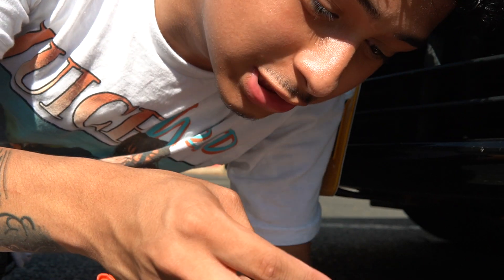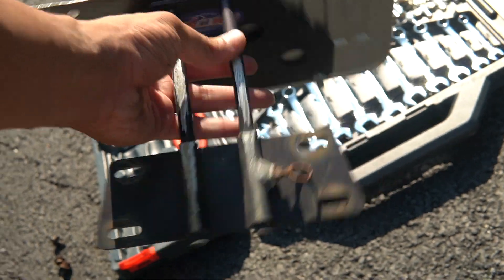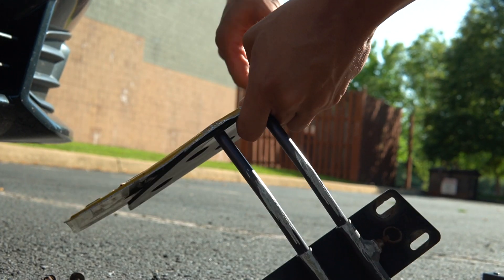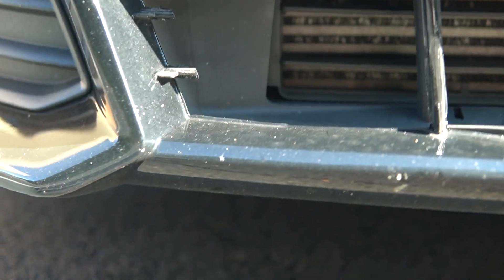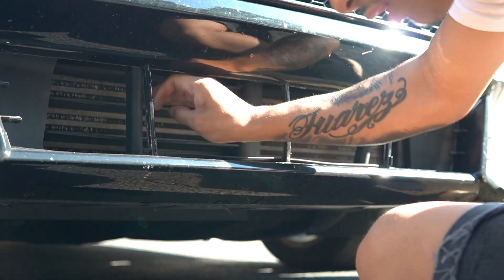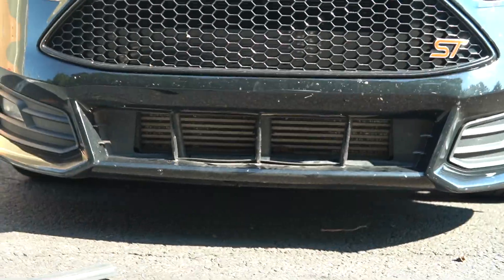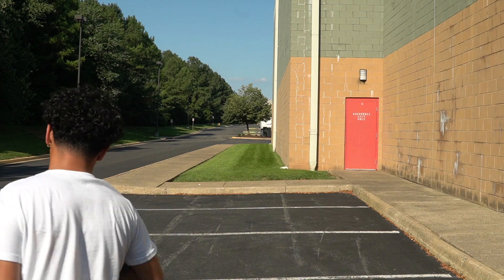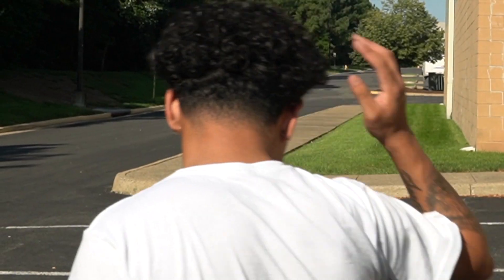BEST DIY Focus ST Mod (NO MONEY INVOLVED)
In this video, I show how to do this easy, yet beautiful little appearance mod to the Focus ST. This can be done on all Focus ST models. This will allow you to show off your intercooler a lot more, even if you are still running the OEM one. Who wouldn't wanna show off their intercooler more?